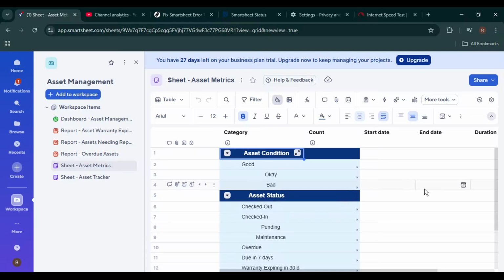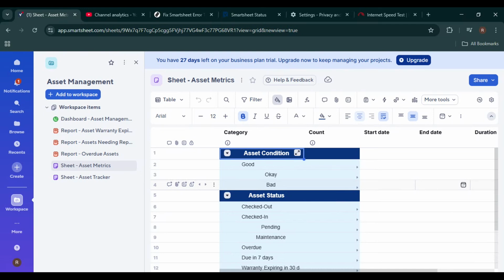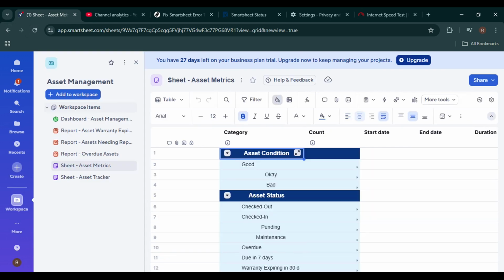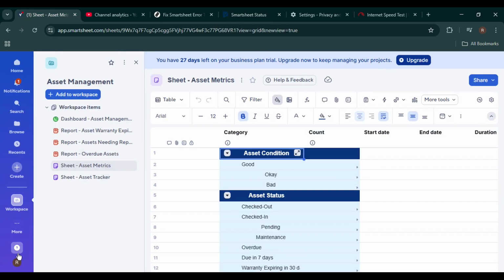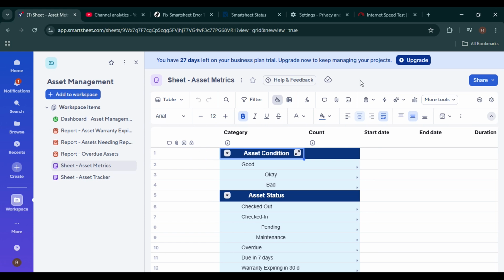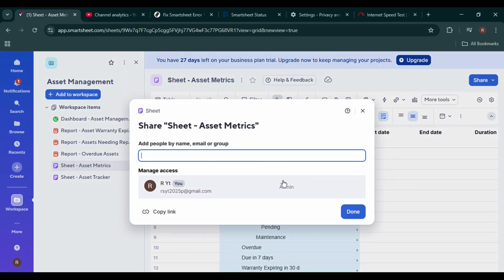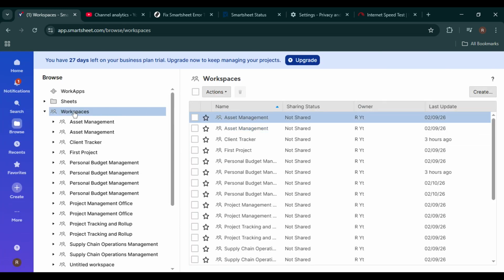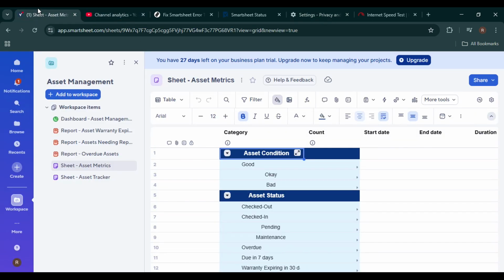Fix Smartsheet Error Page (2026 Easy Guide)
Learn how to fix the Smartsheet error page with simple step-by-step troubleshooting methods. Follow these proven solutions to quickly restore access to your sheets.

Timestamps:
0:00 Introduction
0:28 Refresh The Page
0:55 Check Smartsheet Status
1:22 Log Out & Log Back In
1:50 Try Incognito Or Another Browser
2:20 Check Permissions
2:42 Open From Dashboard
3:02 Clear Cache & Final Tips
3:20 Outro